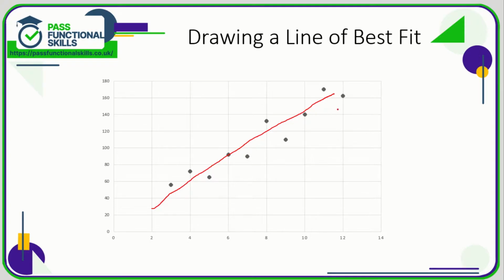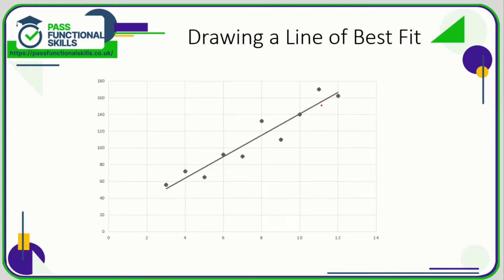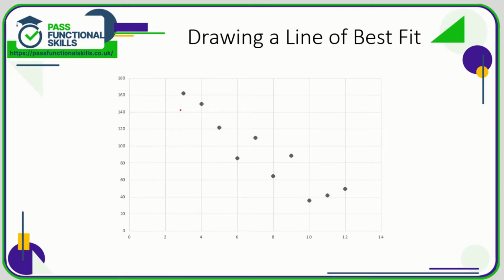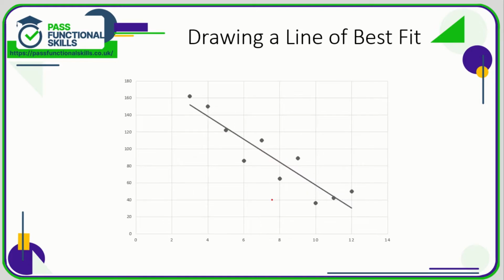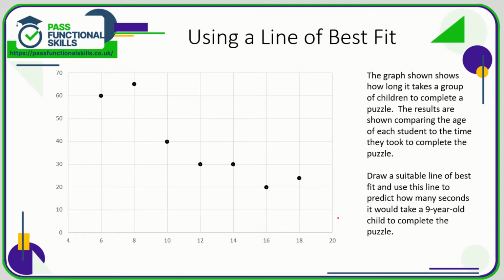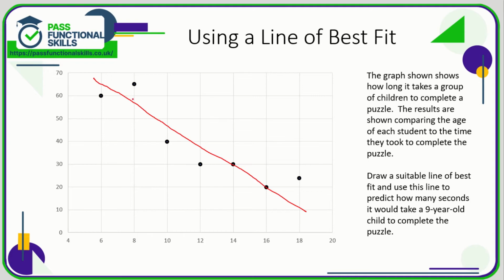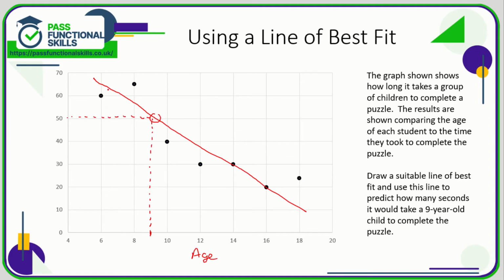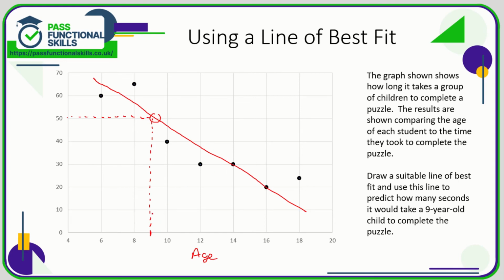Handling Data - Scatter Graphs (Video 2)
This is the Pass Functional Skills revision video onHandling Data - Scatter Graphs (Video 2).